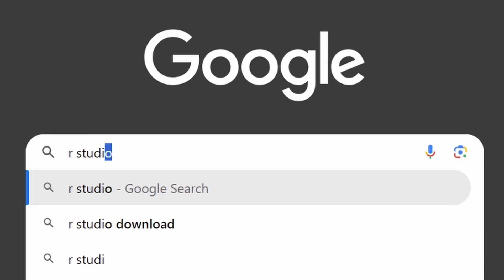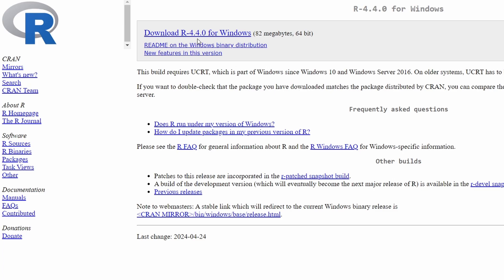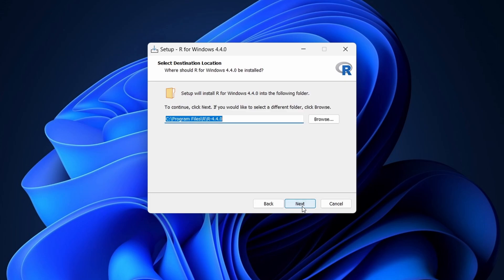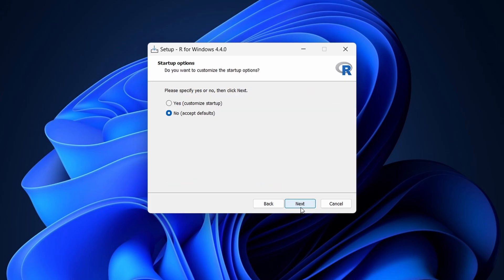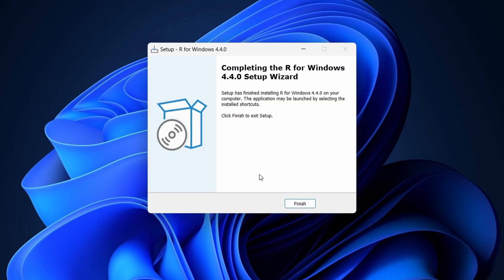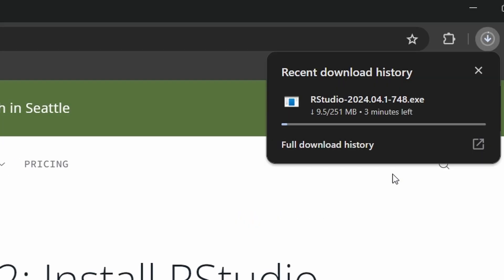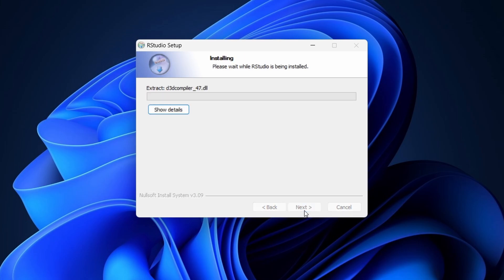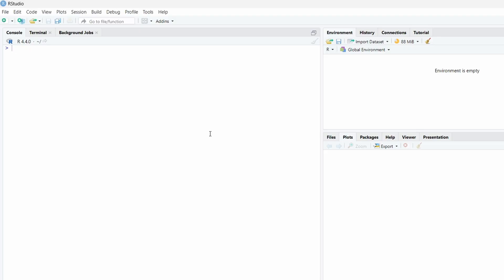How To Install R And RStudio In Windows 11/10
In today’s video, we're going to show you how to install R and RStudio in windows.